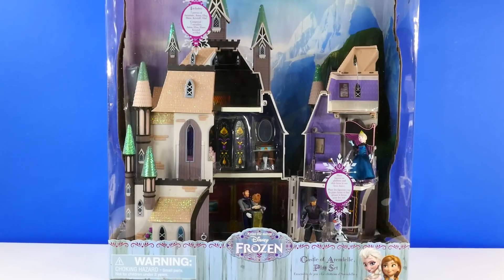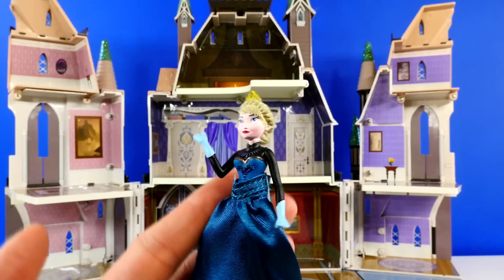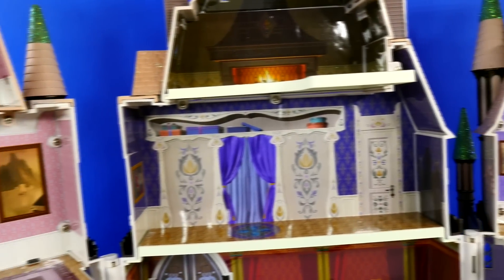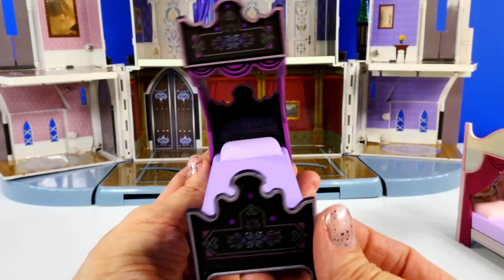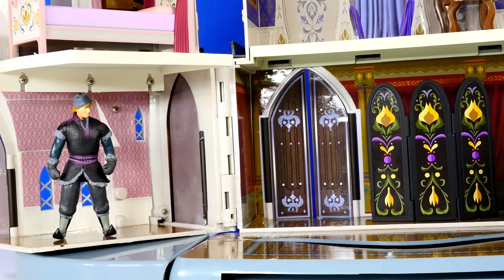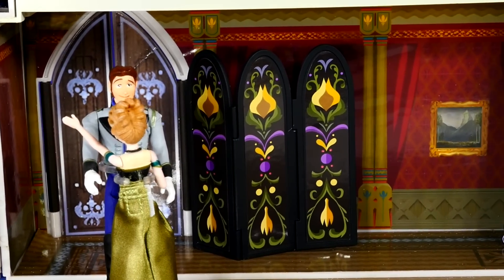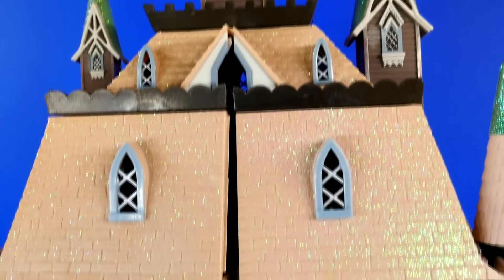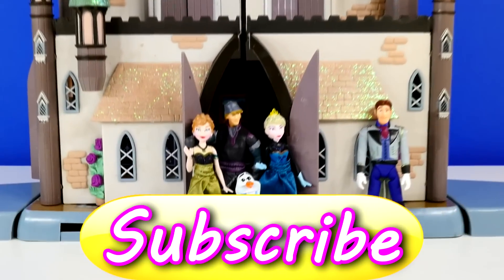FROZEN 3 Story Castle of Arendelle Disney Store Exclusive Doll House Elsa and Anna Princess Toys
Disney Frozen Castle of Arendelle Disney Store Princess Doll House with Frozen Movie Character Toys Olaf, Elsa, Anna, Kristoff and Hans. This Frozen Dollhouse comes with 7 pieces of furniture with lots of detail. Make Queen Elsa and Princess Anna Dance around the Arendelle Castle with the flip of a switch.

The Movie Frozen was produced by Walt Disney Animation Studios and released by Walt Disney Pictures. The Queen Elsa, princess of Arendelle, possesses Cryokinesis, the magical ability to create ice and snow. Elsa flees the palace, inadvertently unleashing an eternal winter on the kingdom in the process. High in the nearby mountains, she casts off restraint, building herself a solitary ice palace, and unknowingly brings to life her and Anna's childhood snowman, Olaf. Meanwhile, Anna sets out in search of her sister, determined to return her to Arendelle, end the winter, and mend their relationship. While getting supplies, she meets mountain man Kristoff and his reindeer Sven. She convinces him to guide her up the North Mountain. The group then encounters Olaf, who leads them to Elsa's hideaway.

Play Doh Beauty and The Beast Belle Tea Time with Elsa and Anna Disney Frozen Play-Doh Party

Peppa Pig and Disney Pixar Toy Story Porkchop Aqua Adventure Pirate Ship Play Doh Cannon Battle